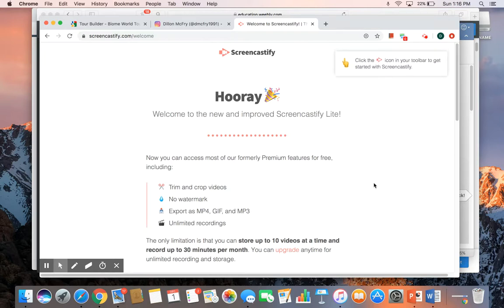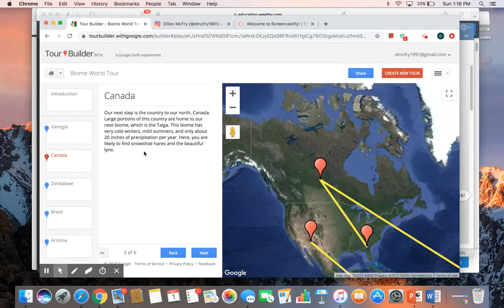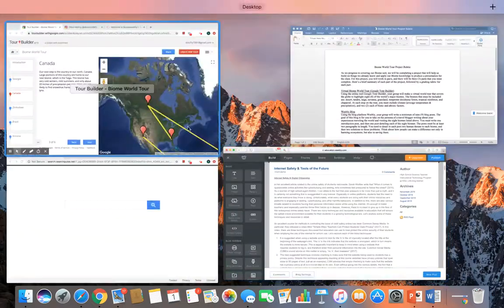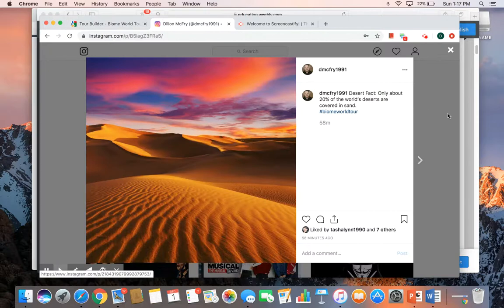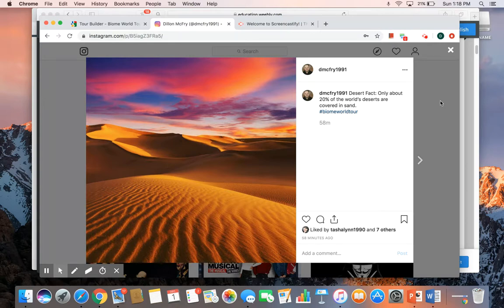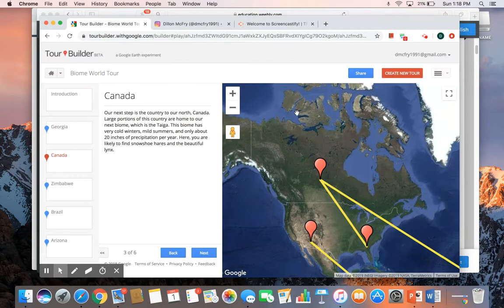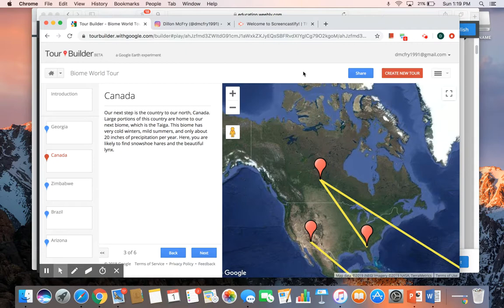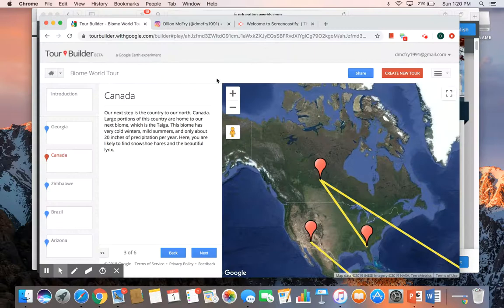Untitled: Dec 1, 2019 1:21 PM